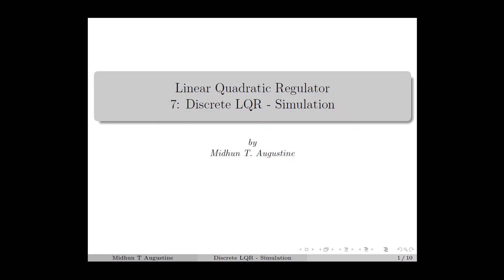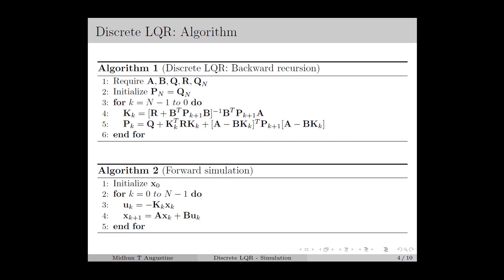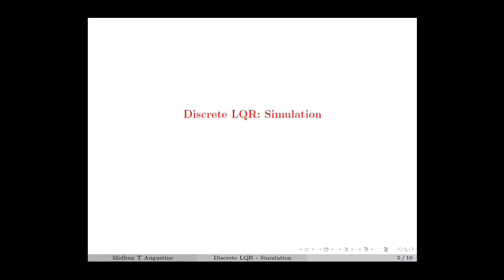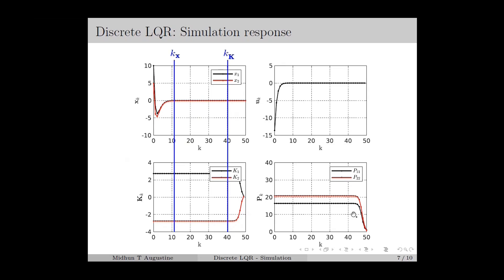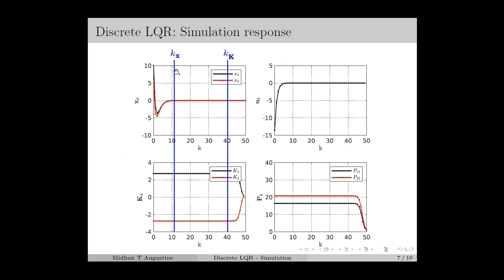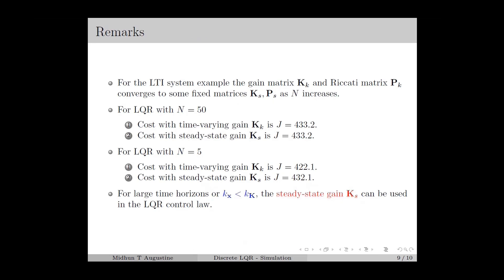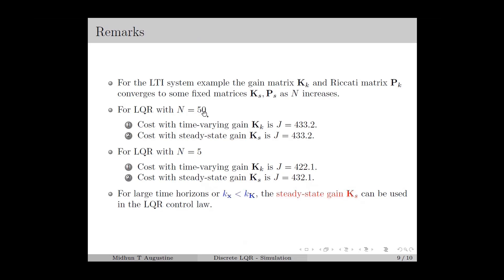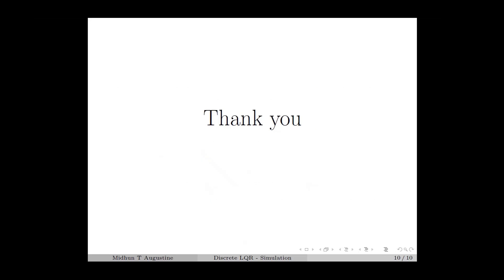7: Discrete LQR - Simulation